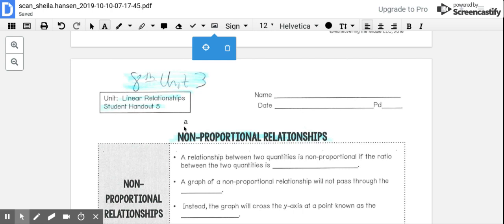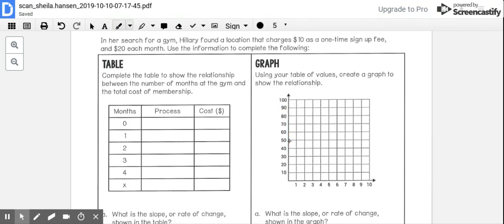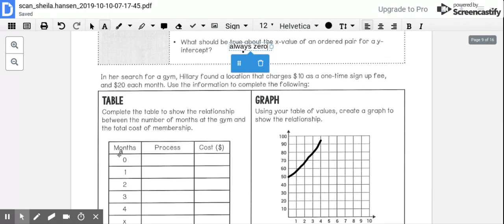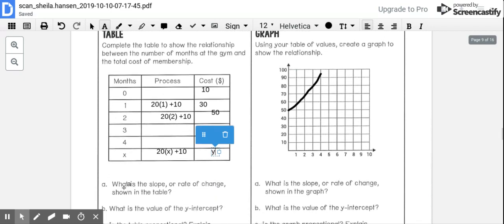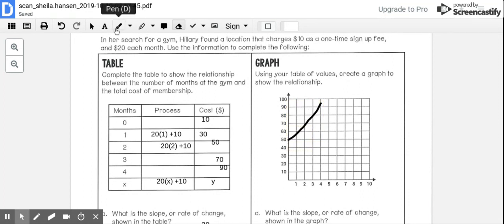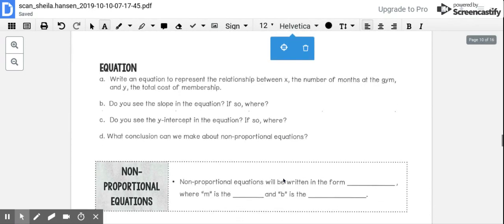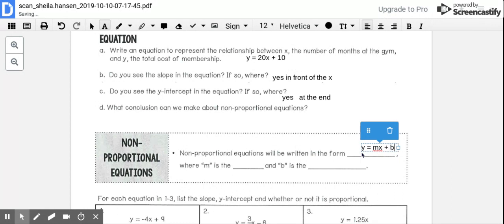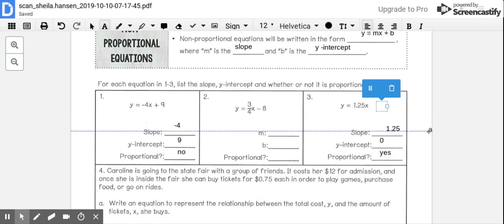scan_sheila.hansen_.pdf | DocHub